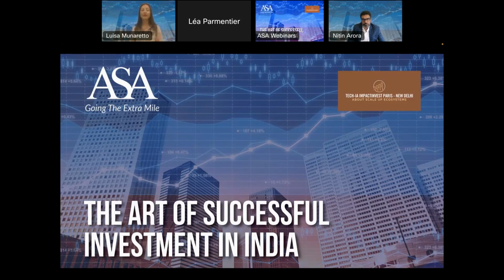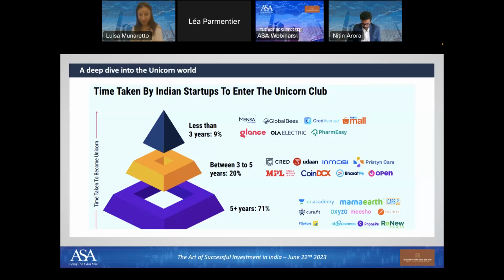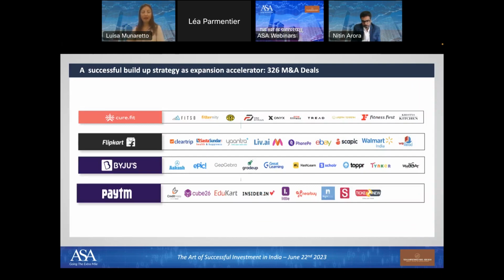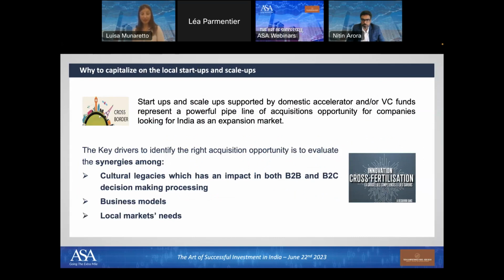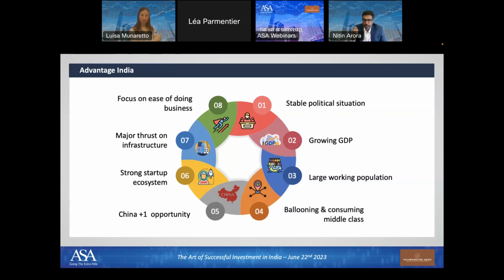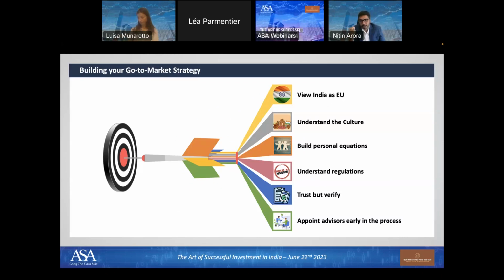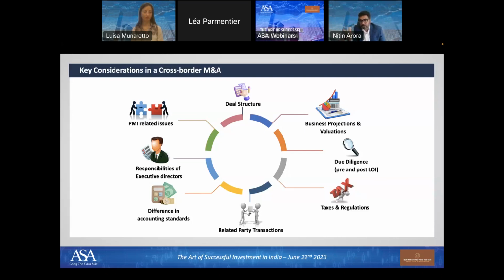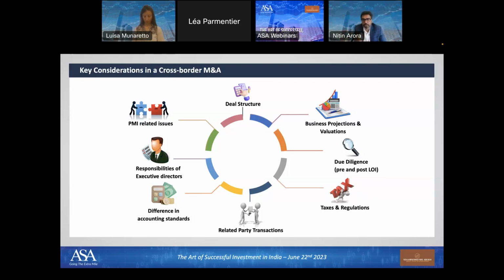The Art of successful investment in India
While deal making slowed down elsewhere, India saw deal volumes and values reach an all-time high in 2022. As one of the fastest growing markets globally, India is key market for M&A and financial investments. However, a number of fund managers are as yet unaware of the finer nuances of this market. This session is targeted at helping portfolio companies understand how to manage investments in India. Our speakers will take you through the India-specific issues in different kinds of transactions, how to deal with Indian partners, actual issues that M&A has to contend with in India and finally, success stories from this market.